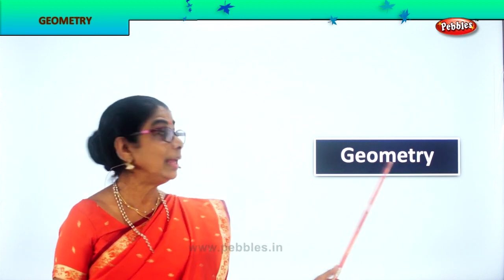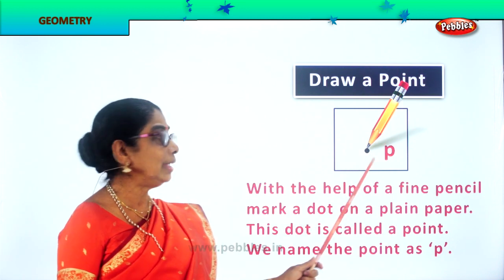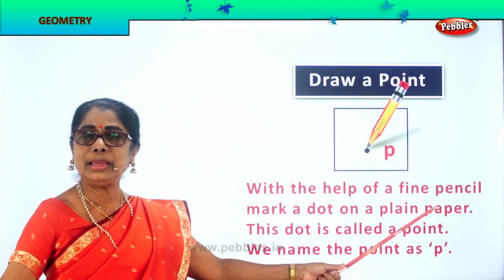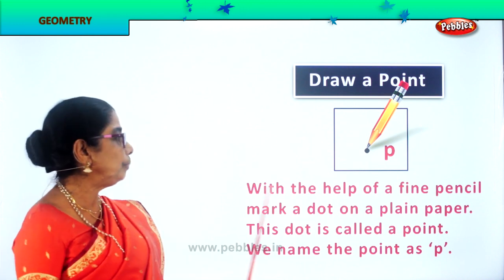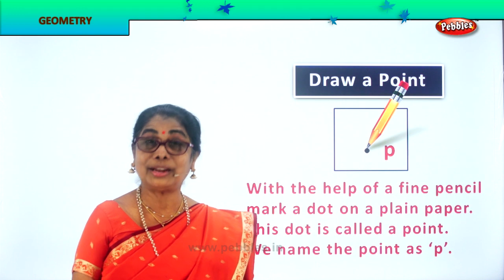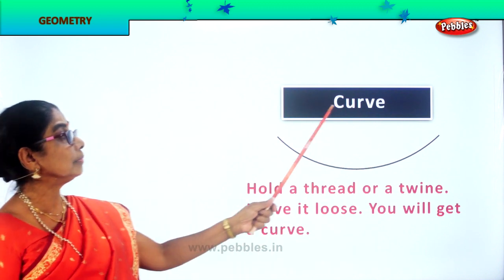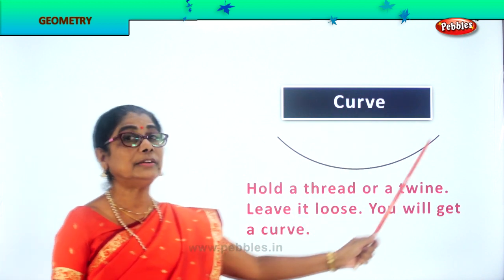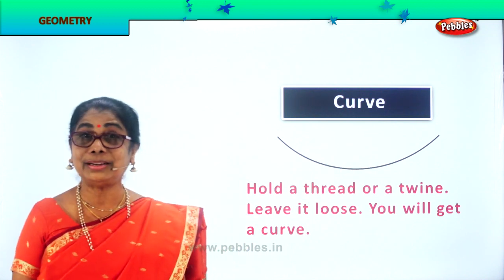2nd Std Maths | Geometry | Mathematics Class -2 | Maths Part-240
2nd Std Maths | Geometry | Mathematics Class -2 | Maths Part-240